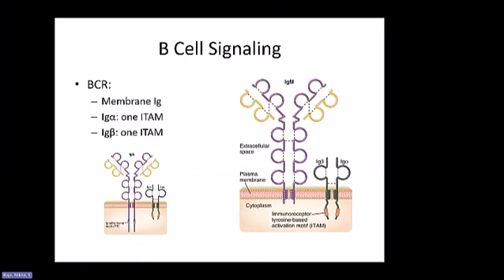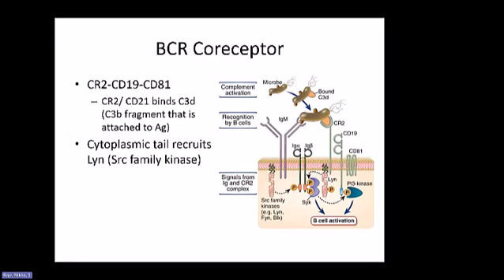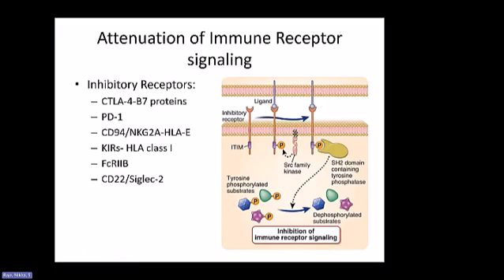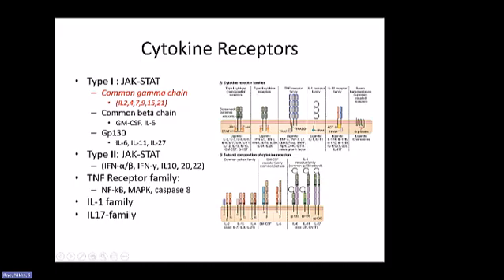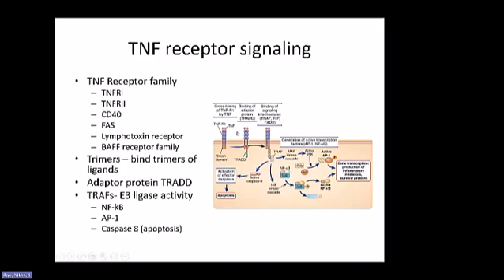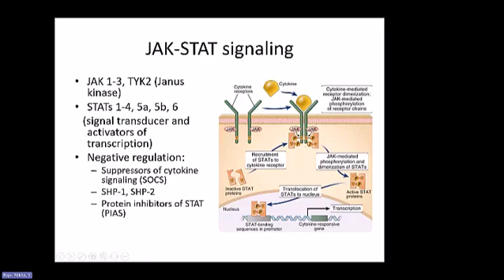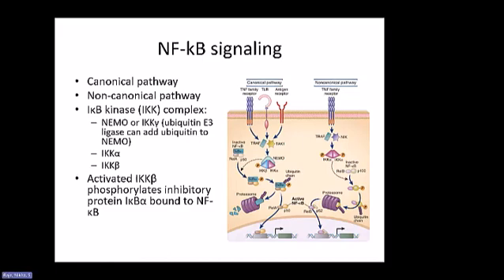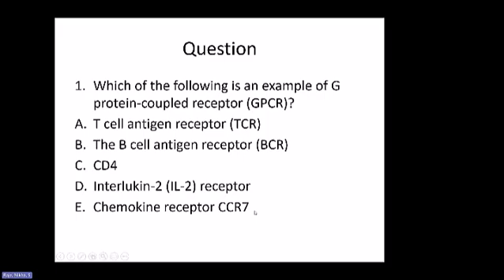Abbas Chapter 7: Immune Receptors and Signal Transduction Pt 2 (Raje)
Dr. Nikita Raje discusses Abbas chapter 7 which covers  Immune Receptors and Signal Transduction.
Presented on Feb 12, 2024.